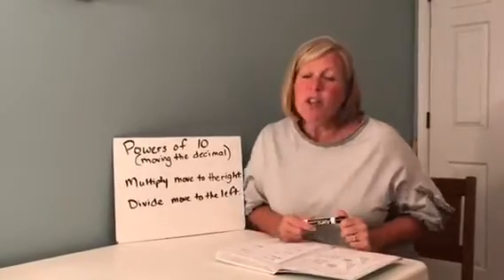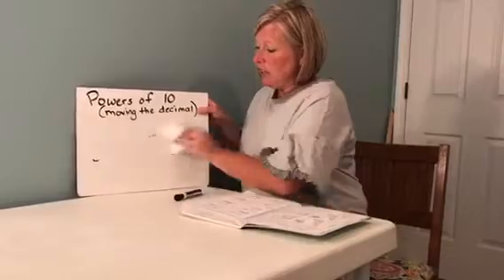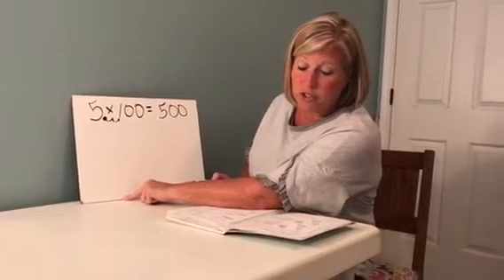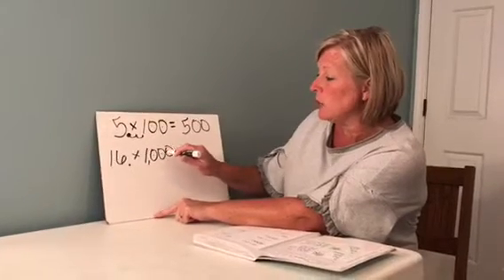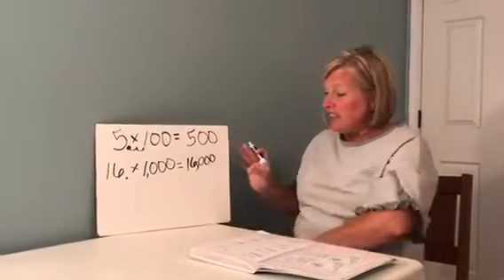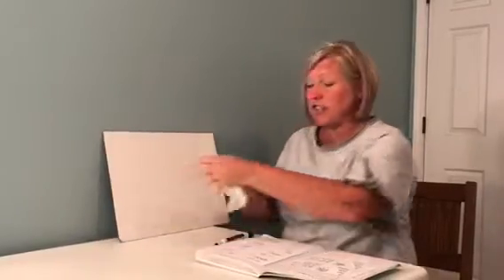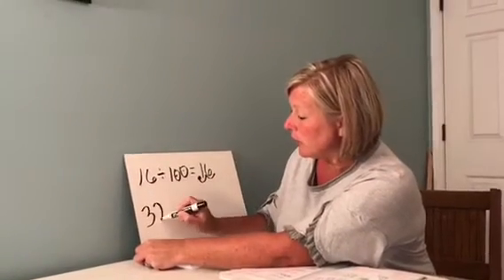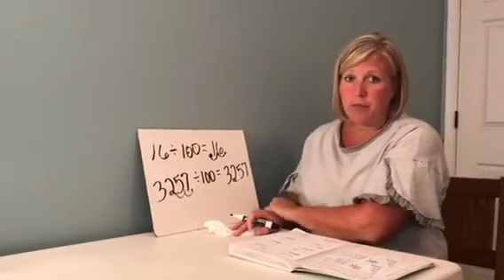Powers of 10 part 1